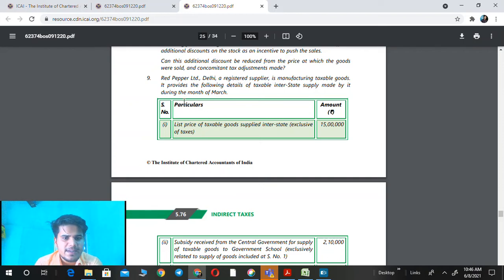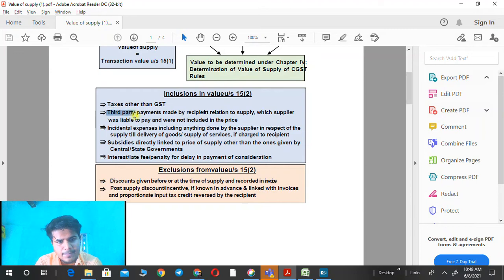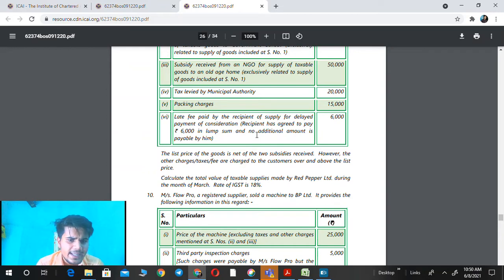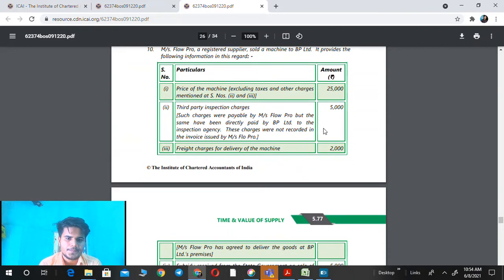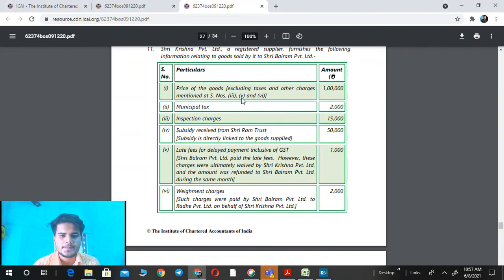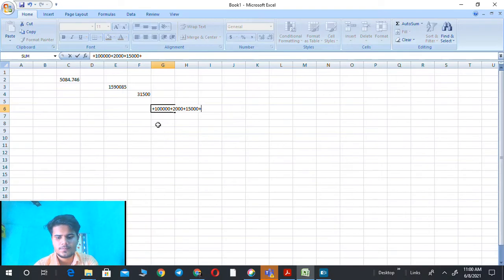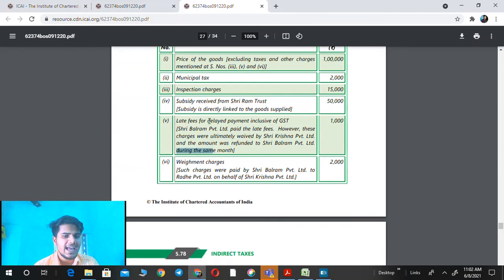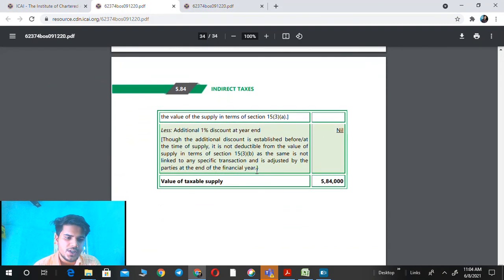GST TYK Series| Value of Supply Question| CA Inter/Intermediate/IPCC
We will revise comprehensive chapter-wise revision of the following topic in:
Basis Concept of GST
Supply
Intra-state or inter-state
Exemption

Registration
Charge of GST
Time of supply
ITC
Payment of Tax
Invoice, debit or credit note, E-way bill
Return